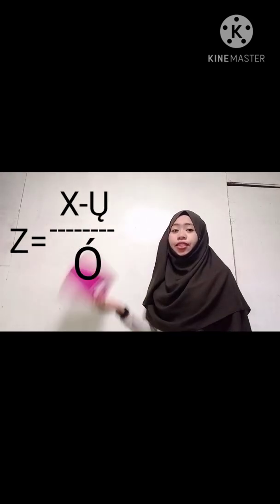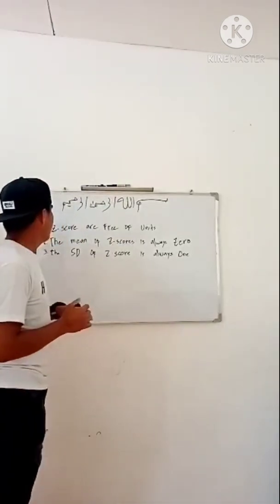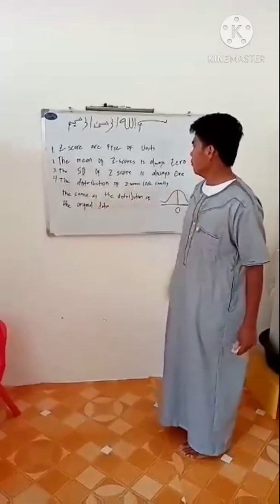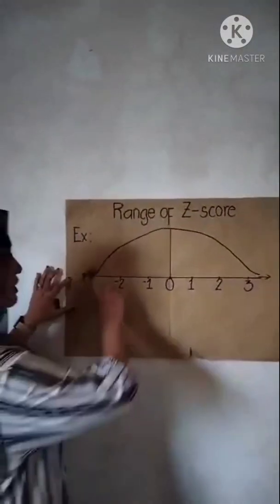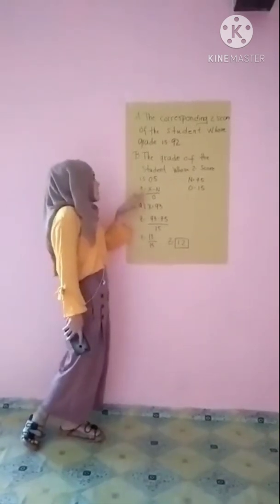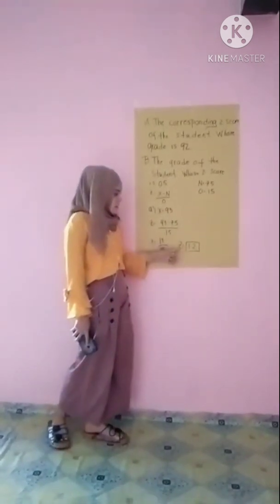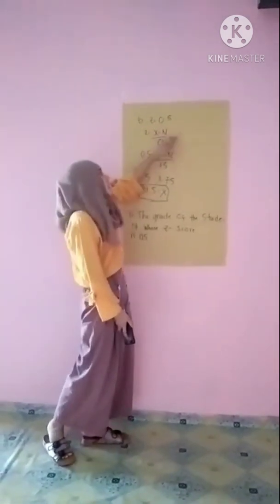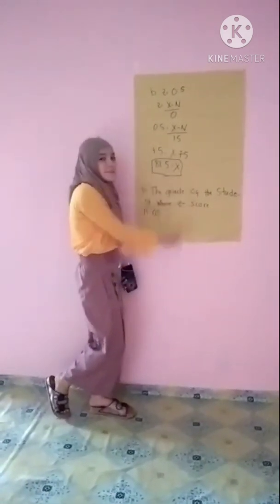Standard scores or Z scores